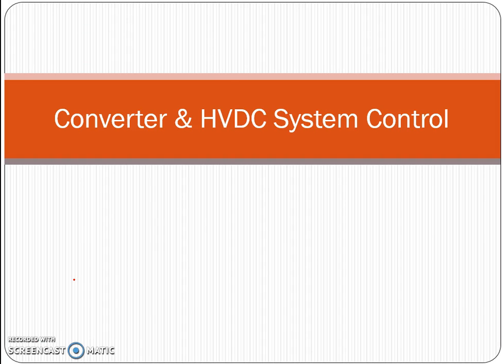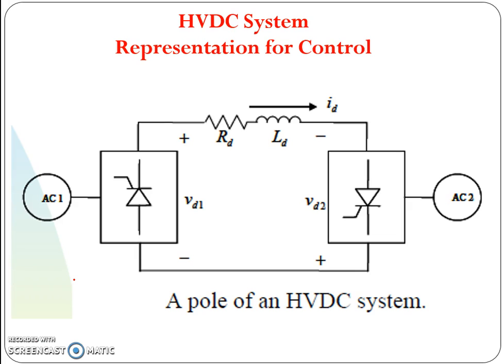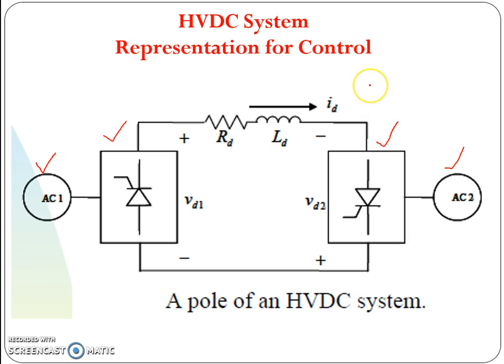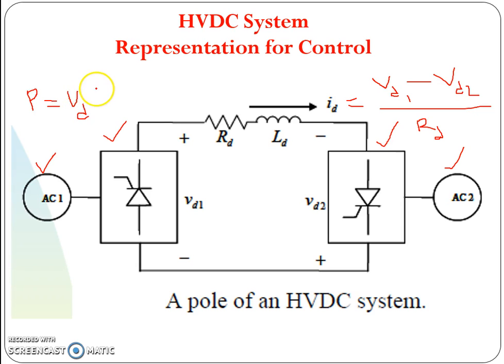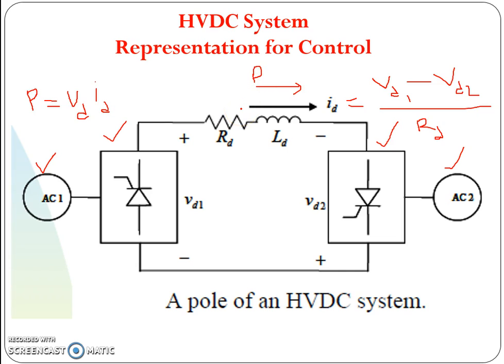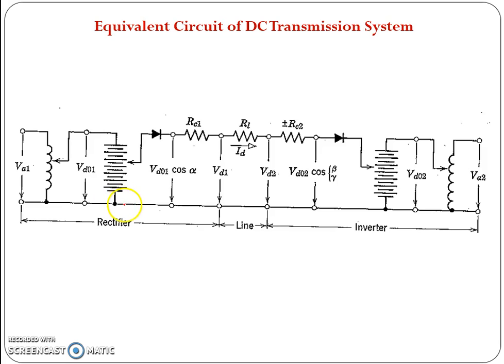HVDC Characteristics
HVDC Control System and its characteristics.